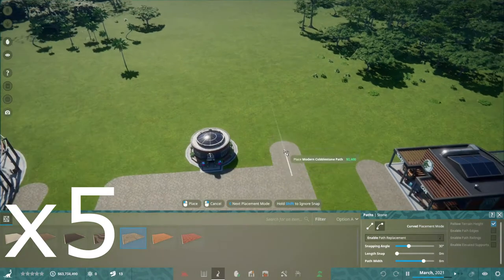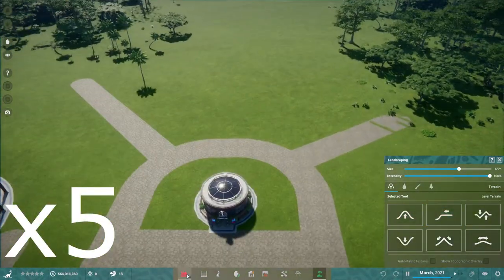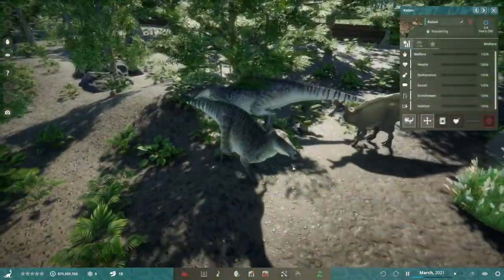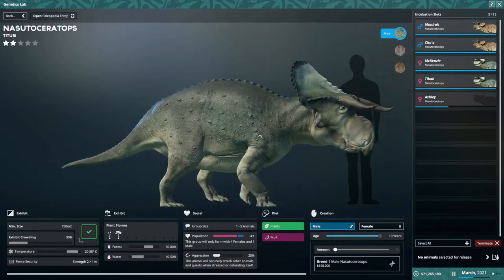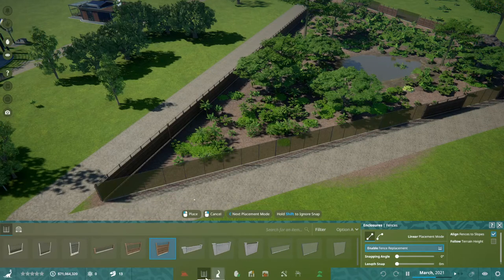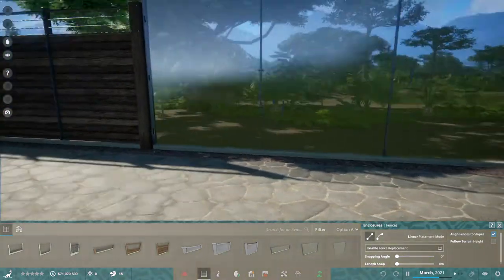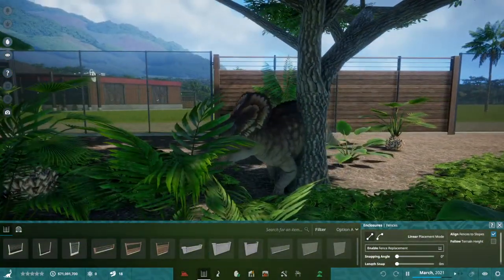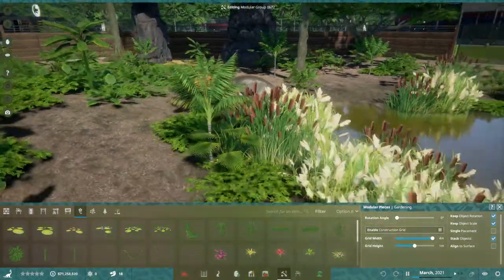Prehistoric Kingdom ALPHA GAMEPLAY Ep. 3 | Nasutoceratops Habitat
Let's expand our Prehistoric Kingdom with the lovely Nasutoceratops!